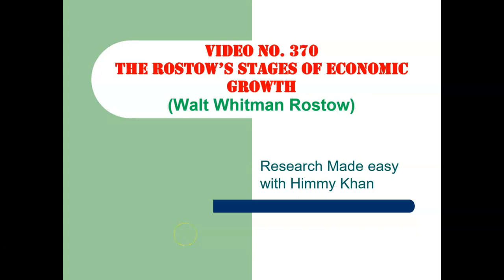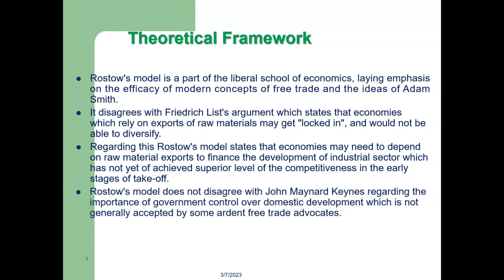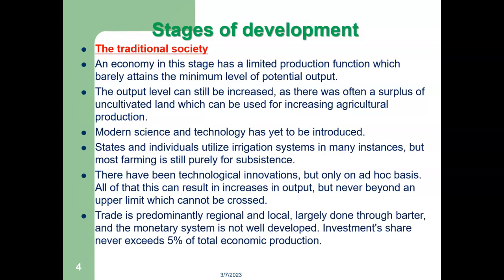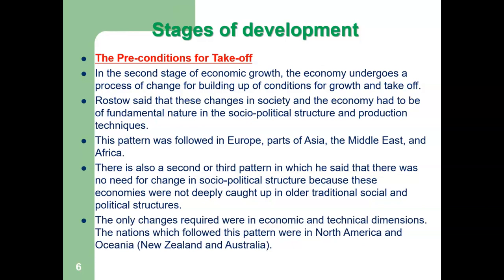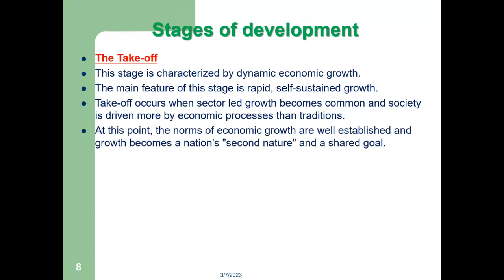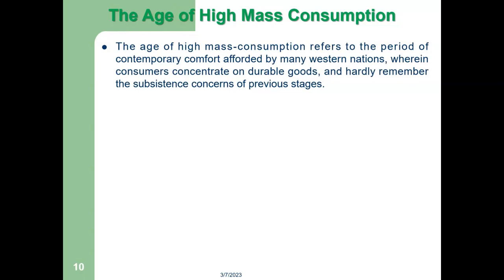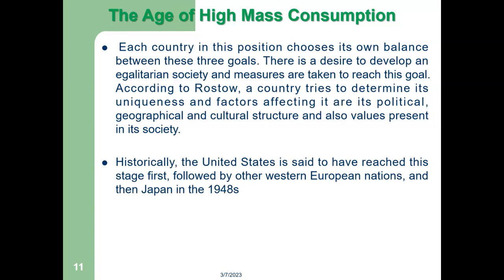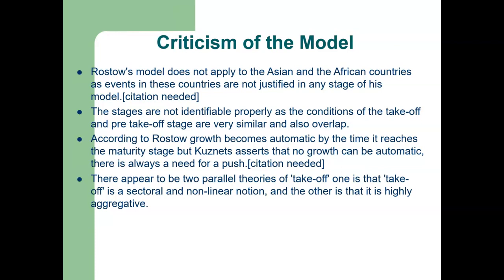370 W W Rostow's Stages of Economic Growth and Development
This video explains the Rostow's Stages of Economic Growth Model and its Criticism.